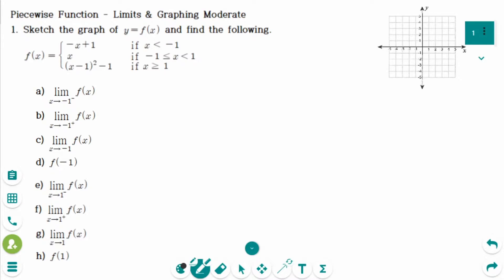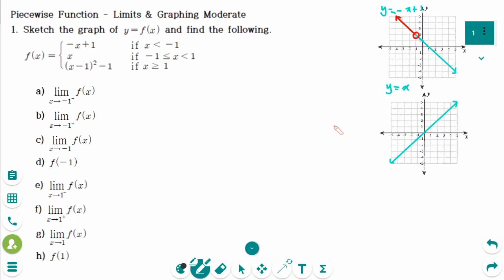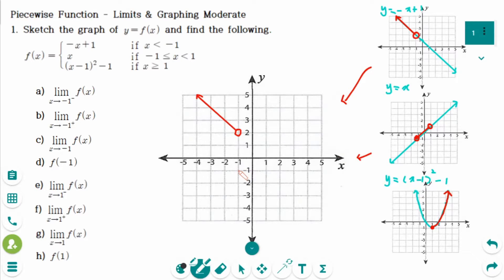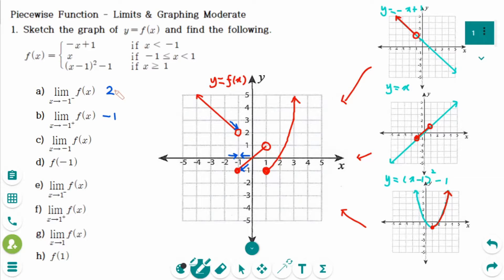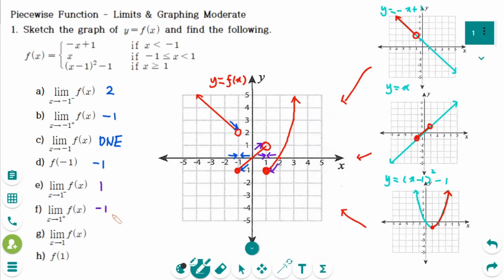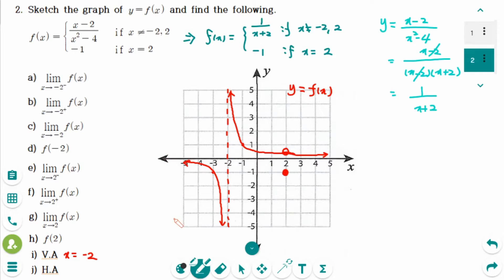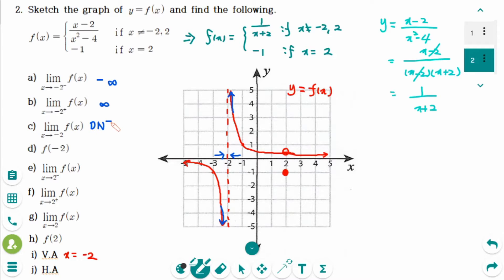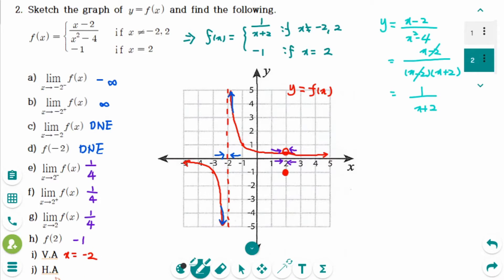Calculus - HOW TO: Limits & Graphing Piecewise Functions (Moderate Level)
This video covers 4 questions of moderate difficulty on the Limits of Piecewise Functions, and how to graph them.